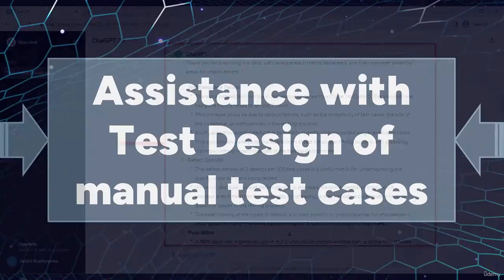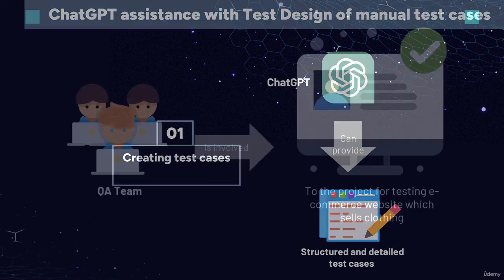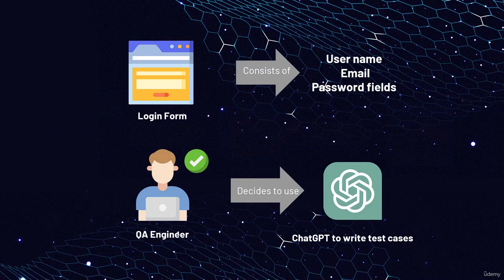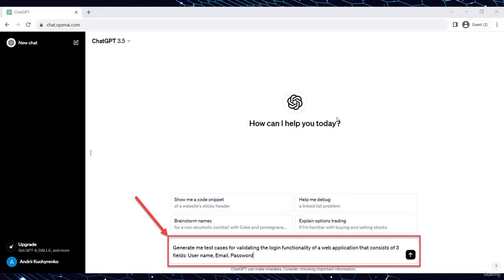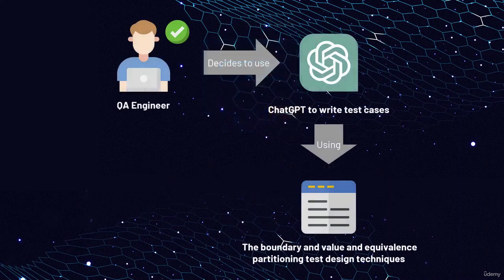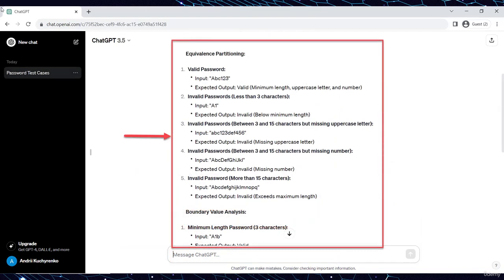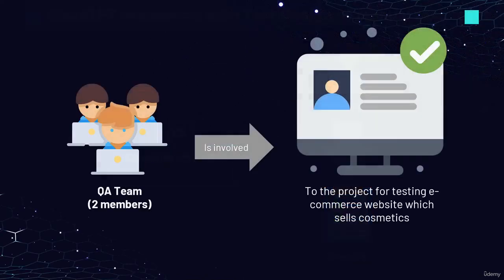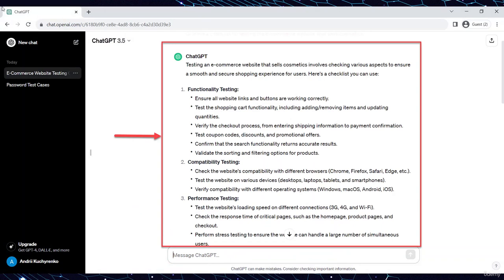6 Assistance with Test Design of manual test cases